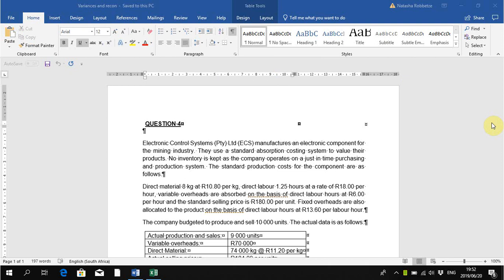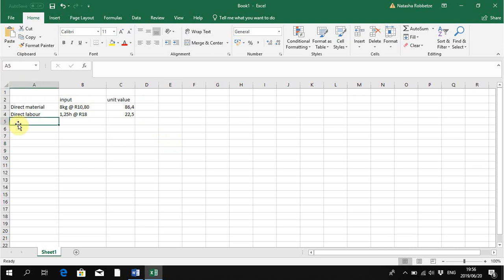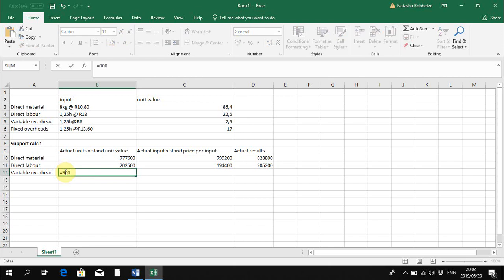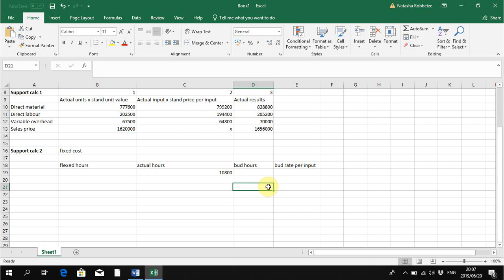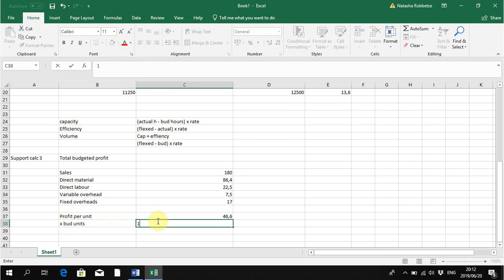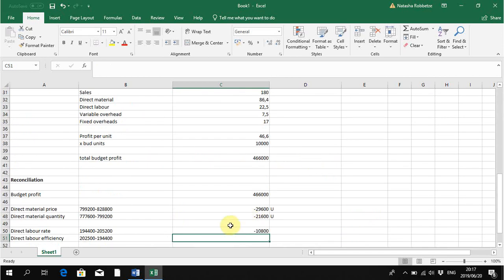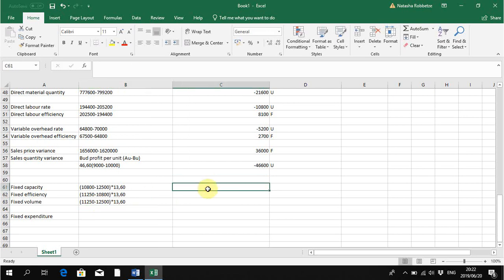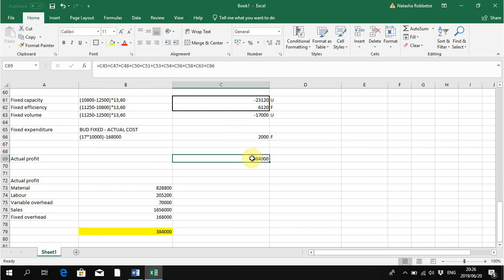standard costing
Absorption costing method